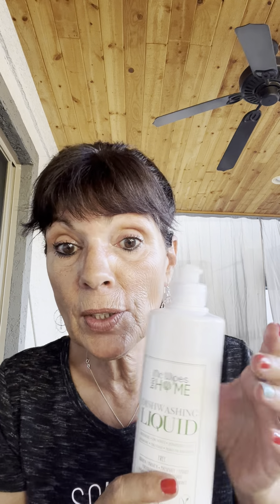June 2, 2022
House cleaners with no harsh chemicals